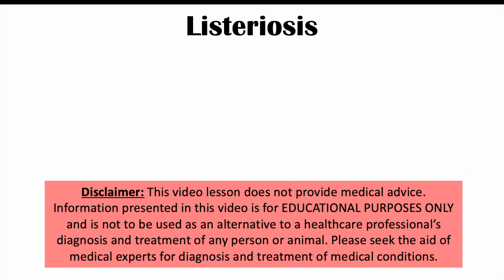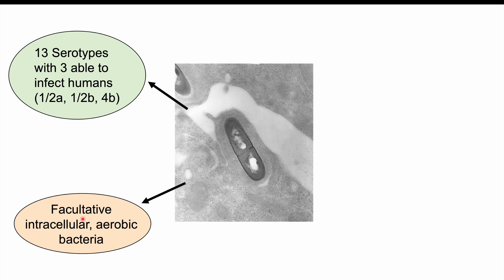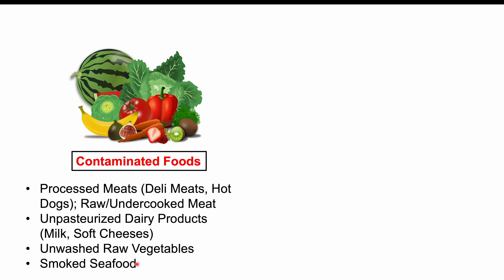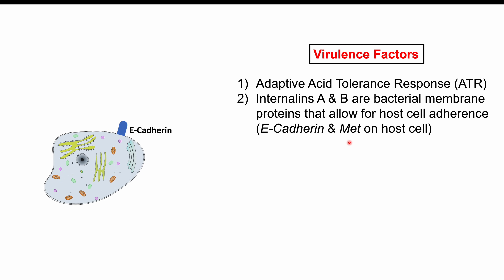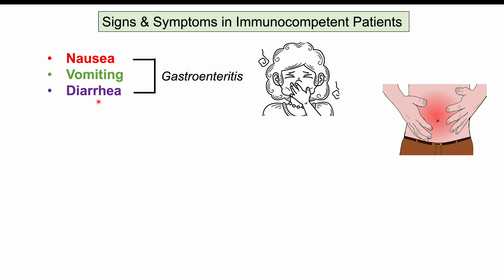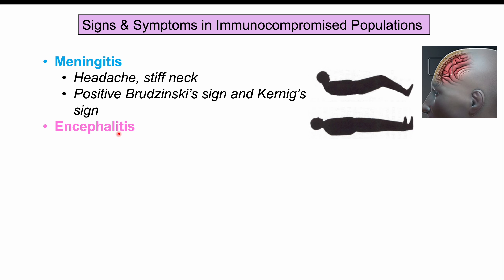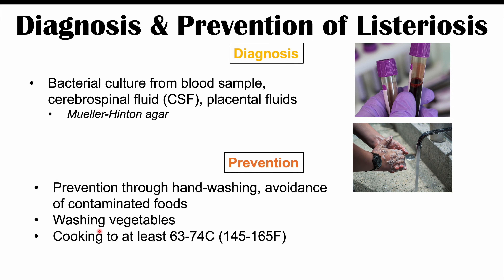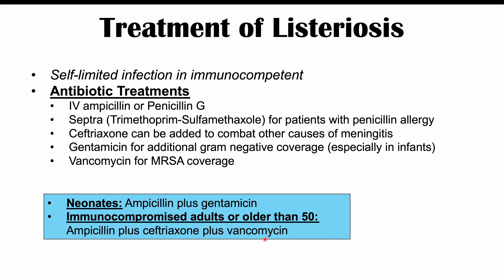Listeriosis (Listeria Monocytogenes) | Sources, Pathophysiology, Symptoms, Diagnosis, Treatment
Listeriosis (Listeria Monocytogenes) | Sources of Bacteria, Pathophysiology, Symptoms, Diagnosis, Treatment

Listeriosis is a condition caused by infection with the bacteria Listeria monocytogenes (L. monocytogenes). L. monocytogenes can be found in a variety of sources including contaminated foods like unwashed raw vegetables, uncooked/undercooked meats and processed deli meats among others. With improvements in sanitation and food inspection standards, the prevalence of this condition has been declining over the past several decades. However, smaller outbreaks can still occur, and this is important as this infection can be dangerous to patients who have compromised immune systems, including those with HIV, newborn babies, elderly patients and patients with diabetes. In this lesson, we discuss the pathophysiology by which listeria uses particular important virulence factors to invade the host, the signs and symptoms that occur in both immunocompetent patients and in patients with poor immune system functioning; we’ll also discuss how clinicians diagnose and treat this condition including ways to prevent it from occurring in the first place.

JJ

REFERENCES:
StatPearls (2023) - Listeria Monocytogenes

For books and more information on these topics